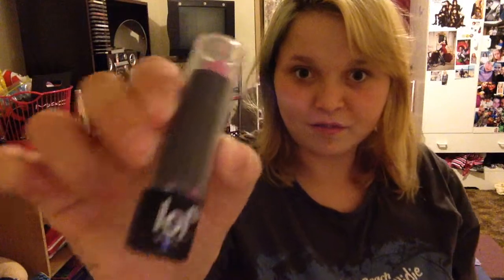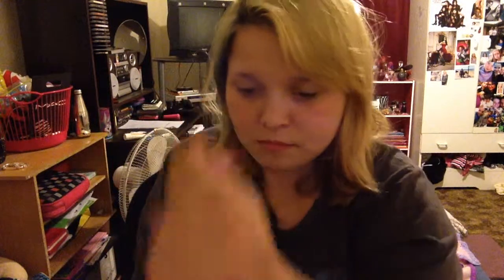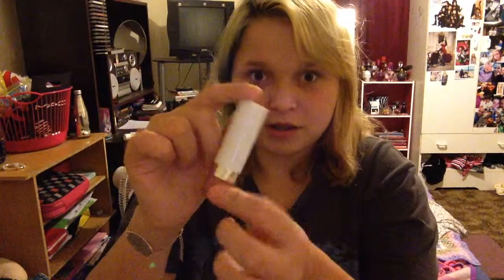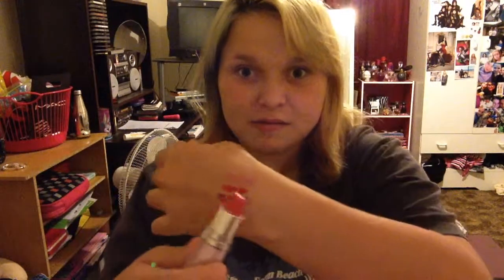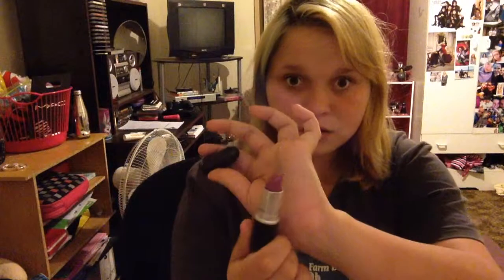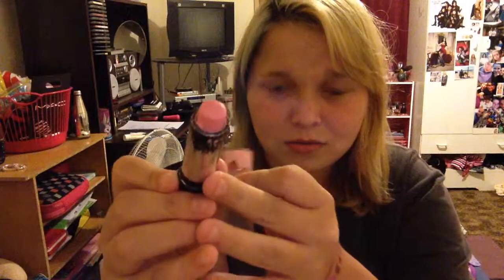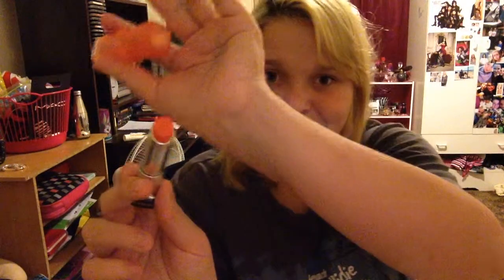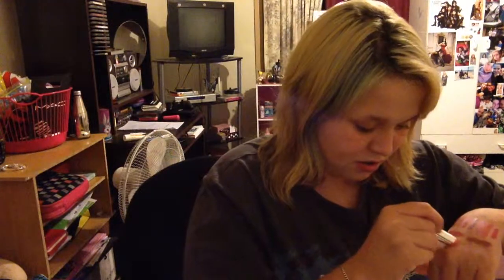Lipstick Collecton + Swatches